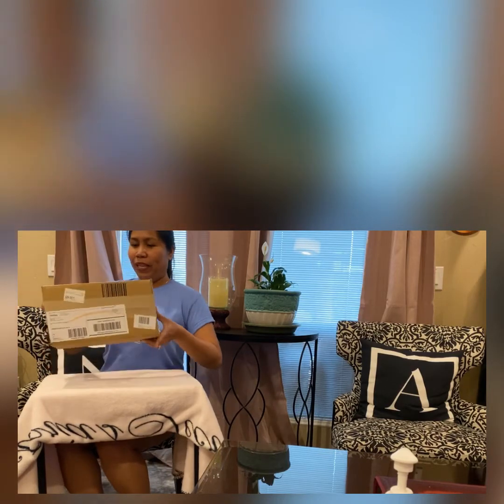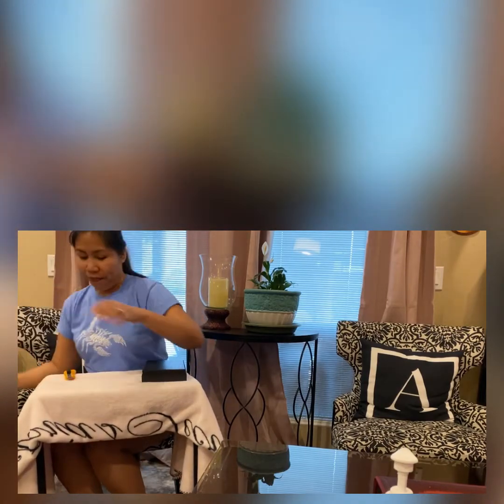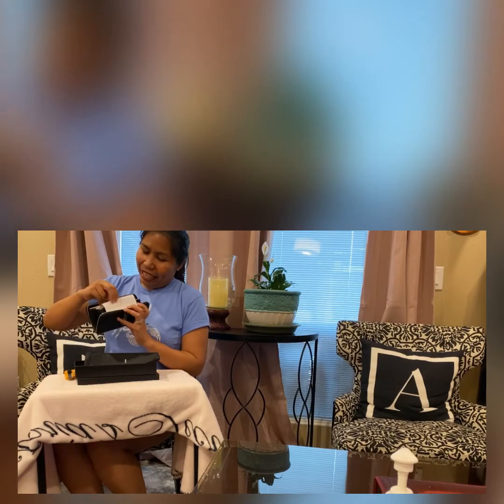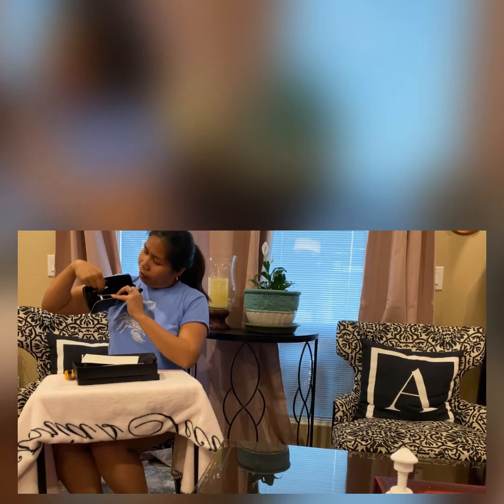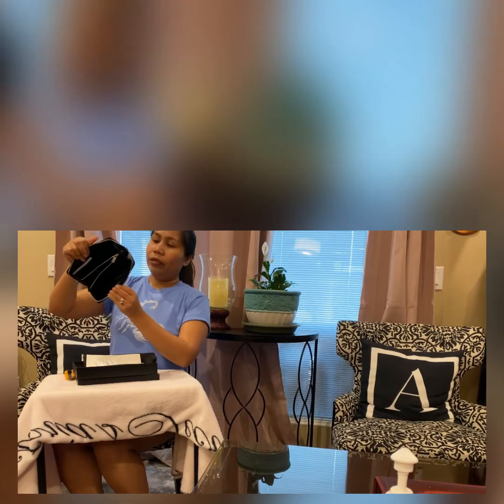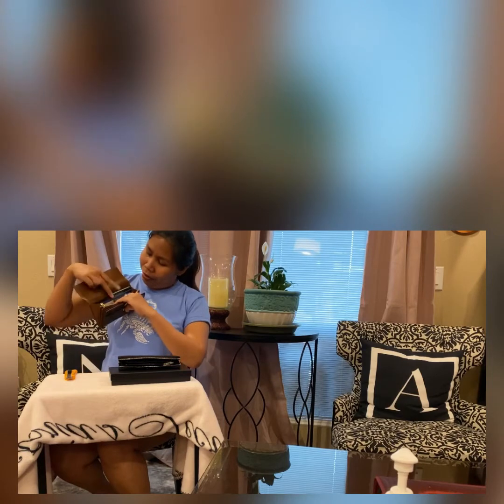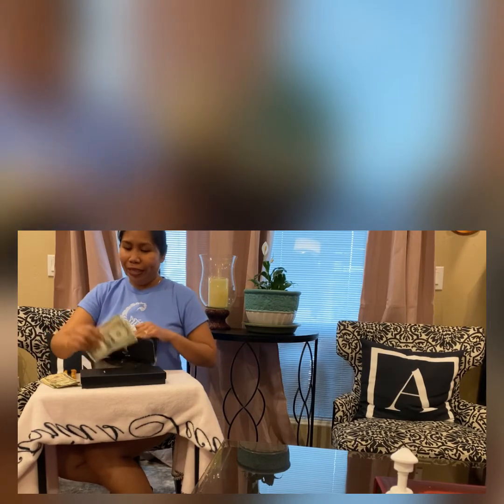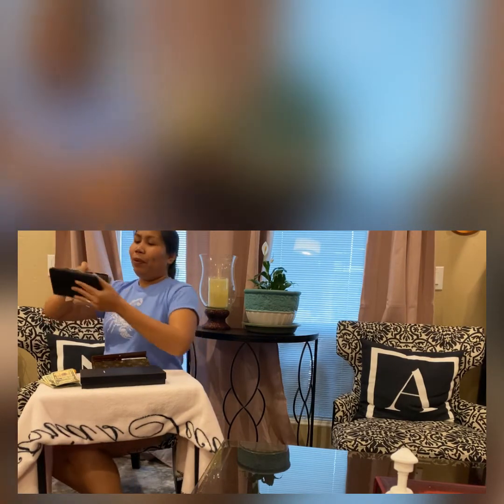Unboxing my YSL wallet